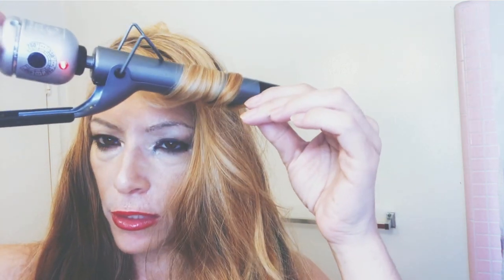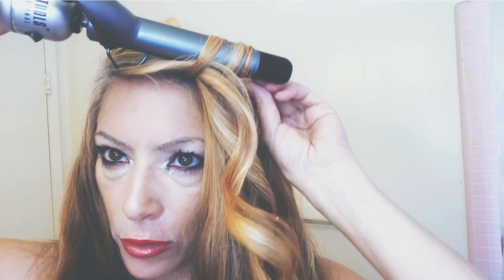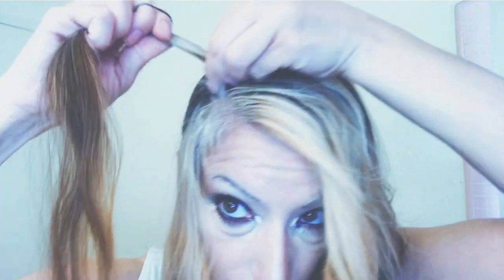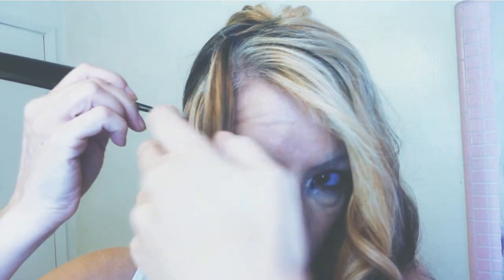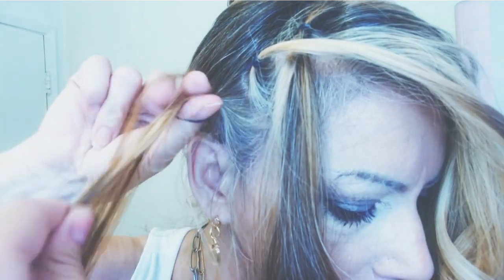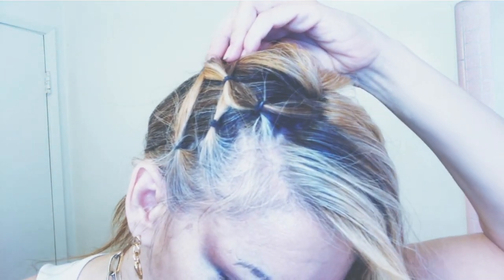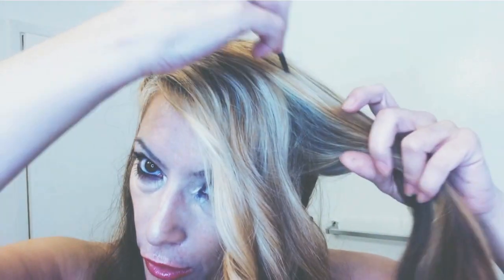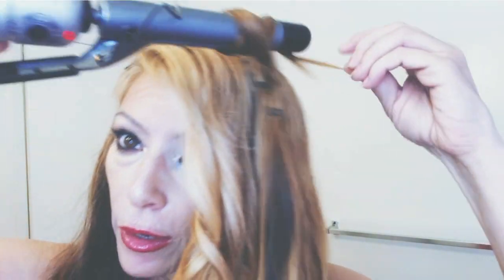FISHNET Meatball without the meatball HAIRSTYLING Daily easy styling fishnet pattern hair how to.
In this video, I am testing out fishnet hairstyling without the meatball.  I have really long hair, and I don't like wearing it the same way everyday.  So I love trying new ideas and making them easy you know how it can be overwhelming to try a tiktok idea so, this how to or how I adjusted the tiktok fishnet hairstyling idea so that I can where it around town.  Watch til the end because I take it down easily, which I know you will love.  🍒❤⚜♥♥🍄⚡🎃⭐